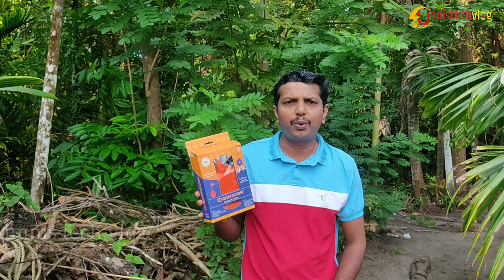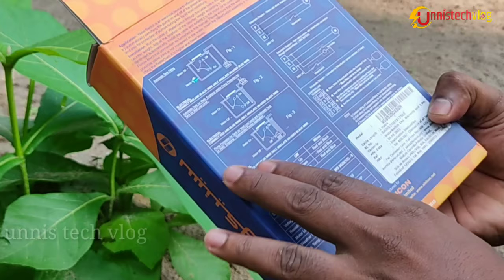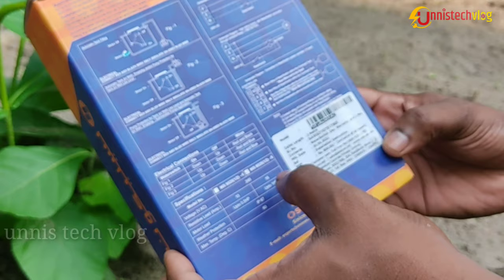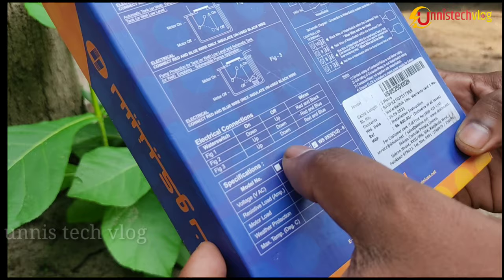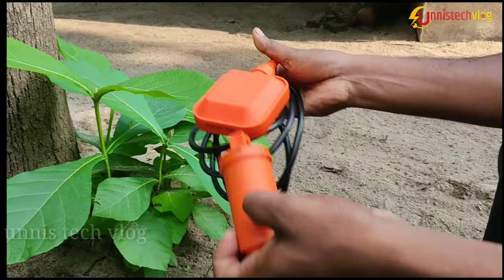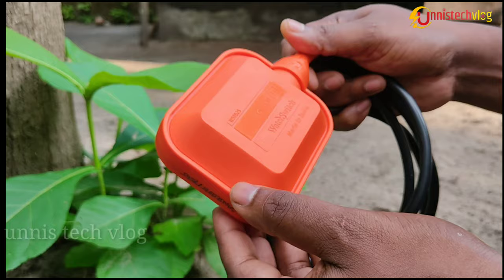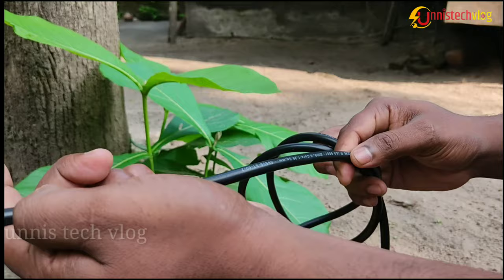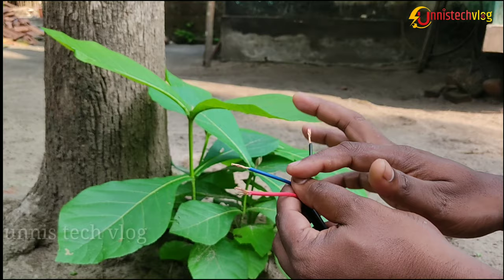BEST FLOAT SWITCH | float switch Wiring malayalam | float switch setting malayalam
best water level control for water pump,automatic water leavel control malayalam

video maked by unnipgs unnistechvlog